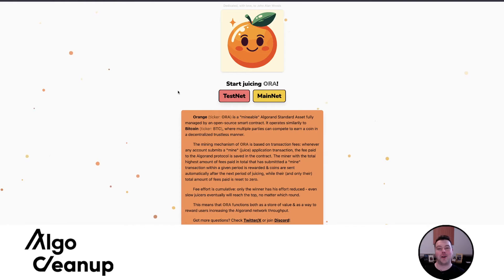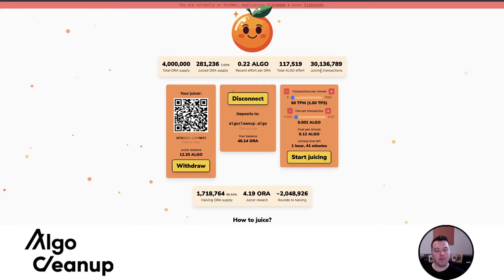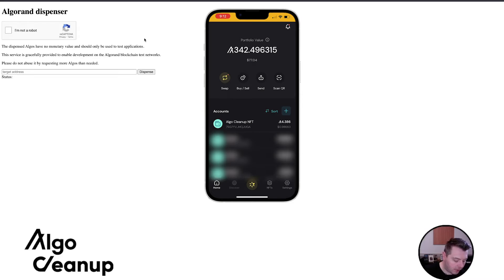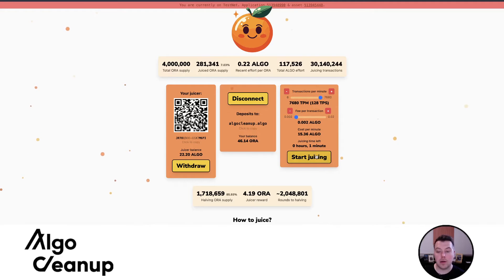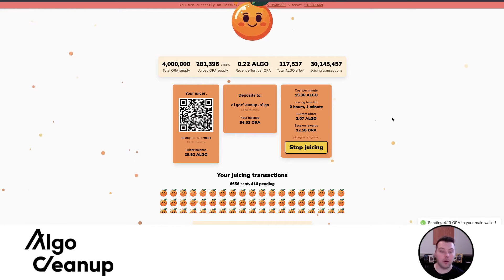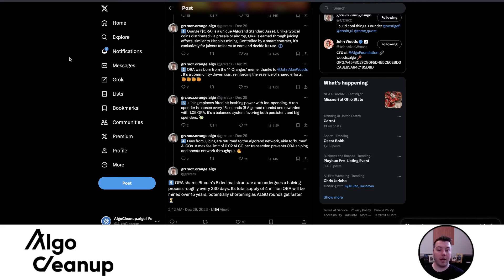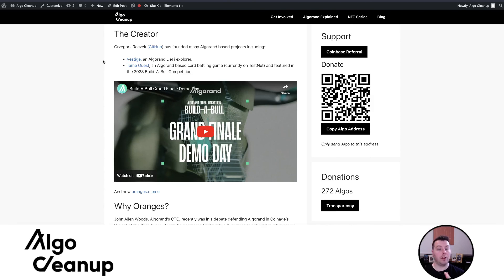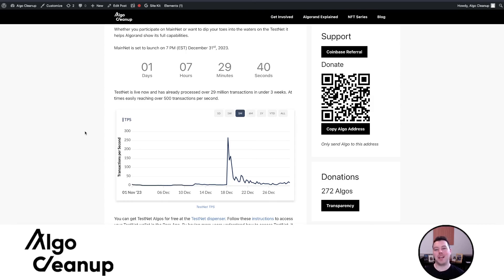Unveiling ORA: Algorand's Groundbreaking Mineable Asset Explained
Explore ORA, the innovative Algorand Standard Asset (ASA) that's making waves in the blockchain space. Created as a meme project to highlight Algorand's exceptional throughput, ORA operates akin to Bitcoin, allowing multiple users to compete for rewards in a decentralized and trustless manner. This video dives deep into the mechanics of ORA's mining process, where transaction fees play a pivotal role in rewarding miners. With a capped supply and periodic halvings akin to Bitcoin, ORA promises an intriguing journey for both enthusiasts and those eager to understand Algorand's potential. Learn about its founder, Grzegorz Raczek, and discover how you can support this vibrant community-driven project on Algorand's TestNet and beyond.

Chapters
0:00 ORA Overview
1:06 TestNet
2:41 TestNet Dispenser
4:01 Mining Settings
7:15 ORA History
9:15 ORA's Creator
10:36 MainNet Launch